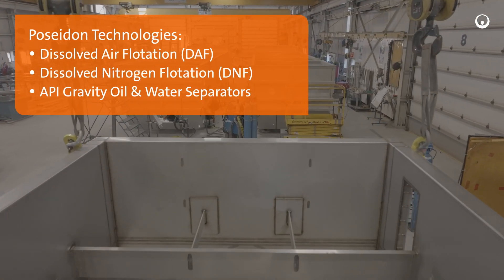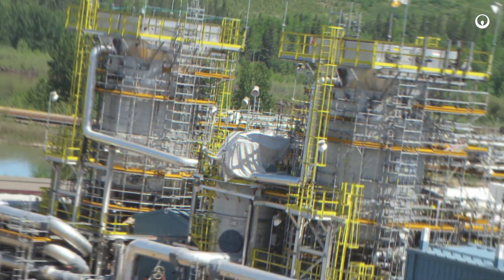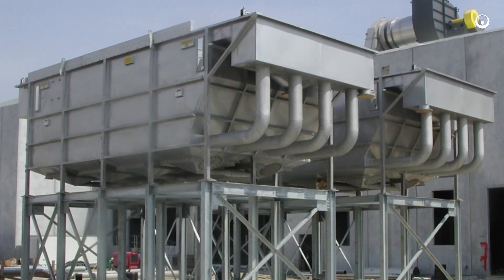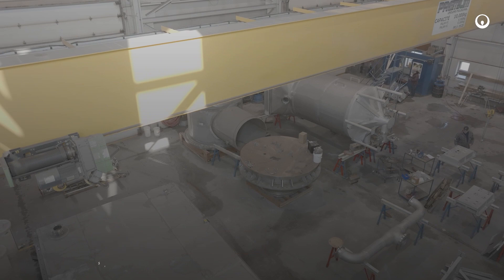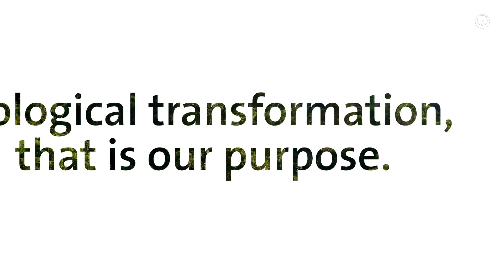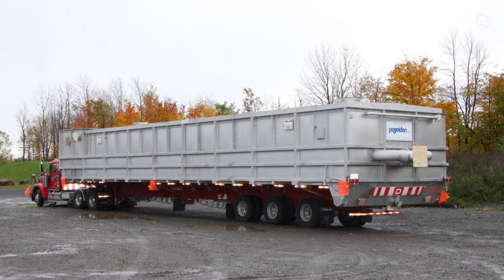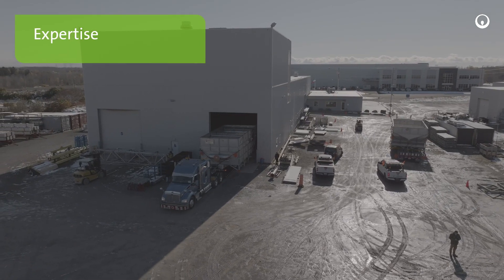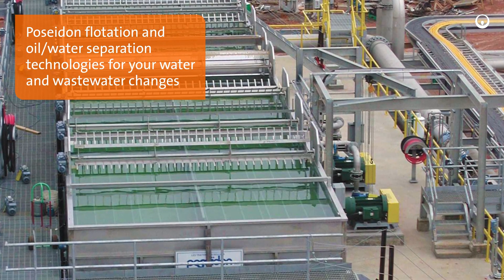Poseidon Flotation and Separation Technologies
Veolia is proud to present Poseidon Flotation and Separation Technologies,. Learn more about how Poseidon DAF, DNF and API Gravity Oil and Water Separators that maximize recovery rates, improve efficiency, and reduce environmental impact by using advanced hydrodynamics and optimized air dispersion for superior flotation performance.

Join us in our mission to lead the way in environmental solutions and ecological transformation.

Contact your local Veolia representative to learn how we can partner with you: